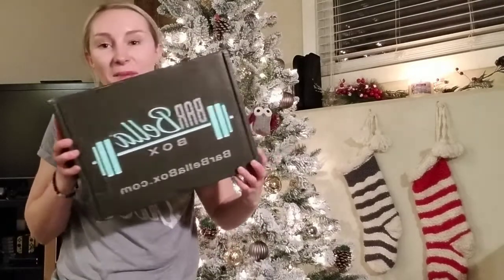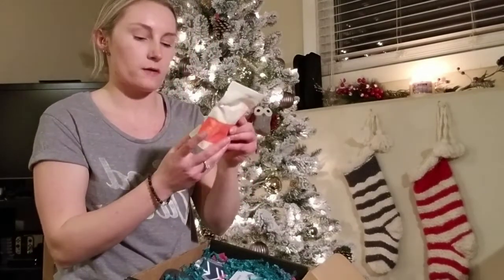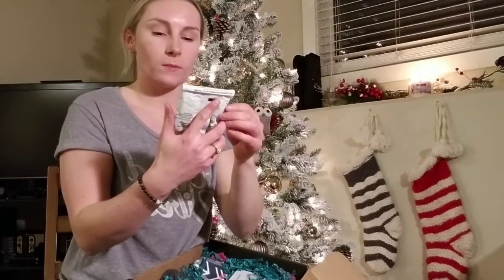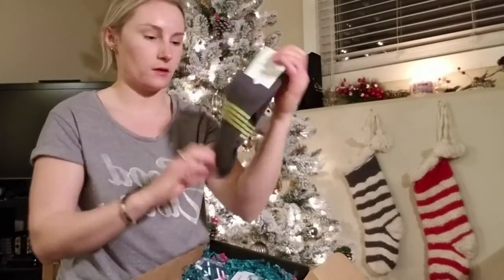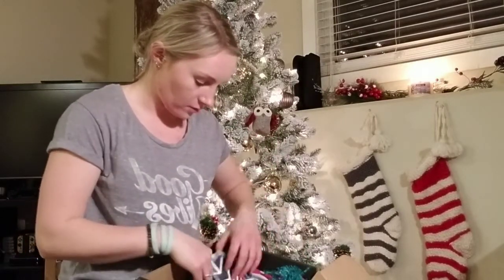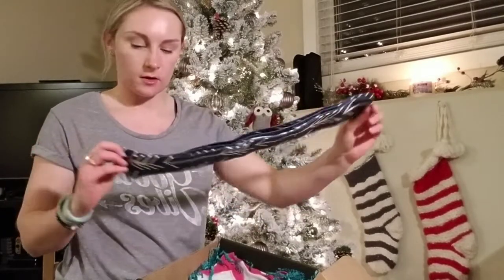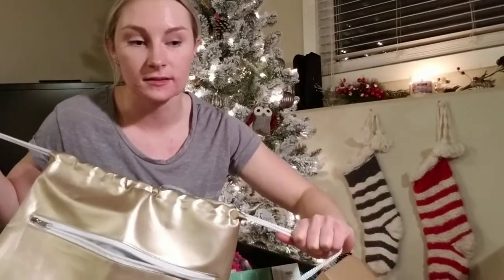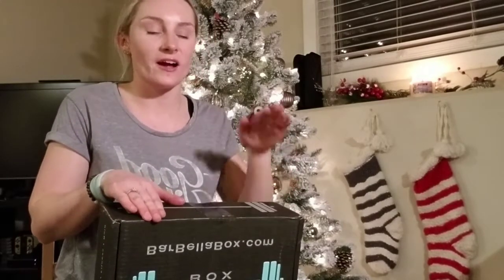November Barbella Box UnBoxing!!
Watch me unbox the November Barbella Box!